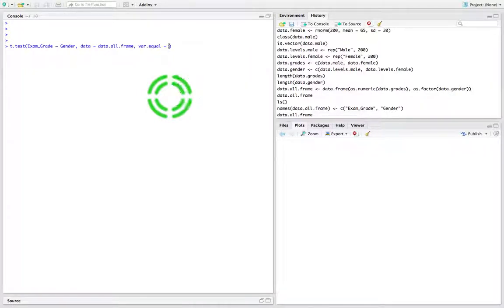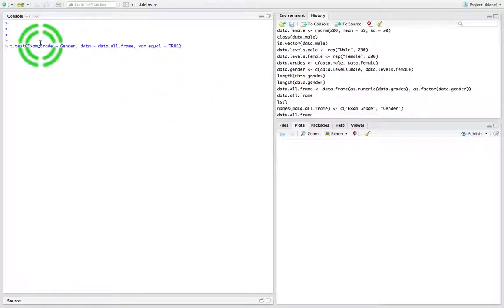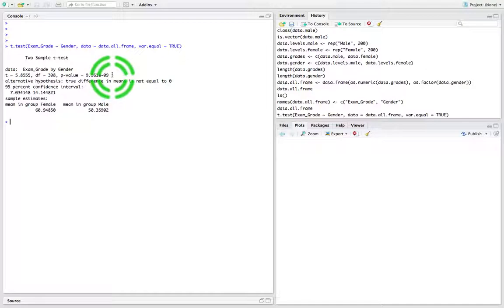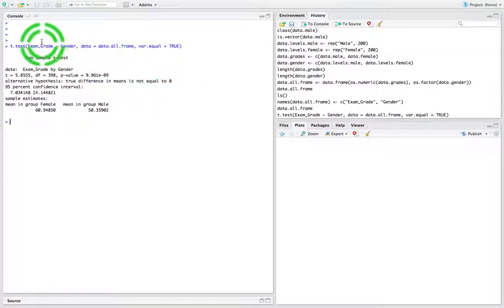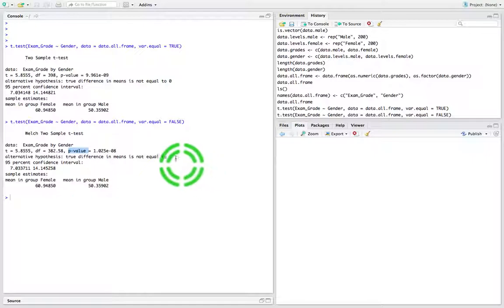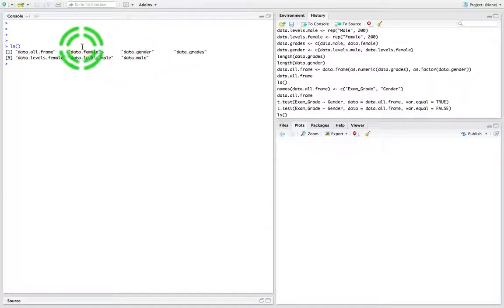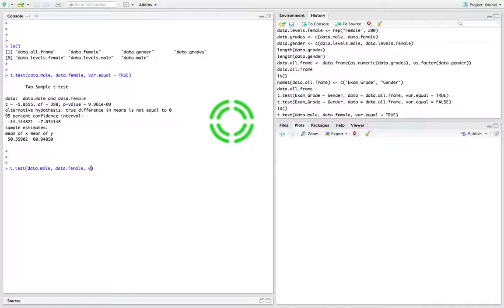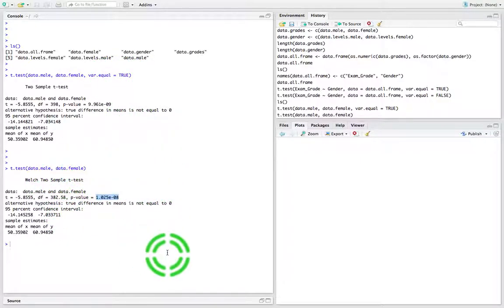R Statistics: An Independent Samples t-Test (Equal and Unequal Variances) - Part 3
This short video details how to perform an Independent Samples tTest using the R Statistical Programming Language through RStudio. The video first presents how to generate a Dataframe and then uses this Dataframe to run the tests.